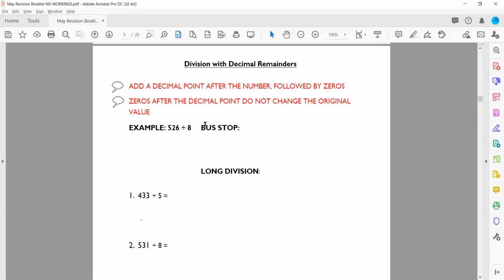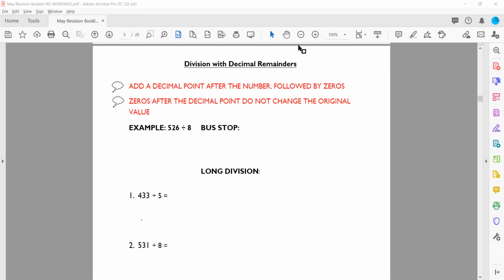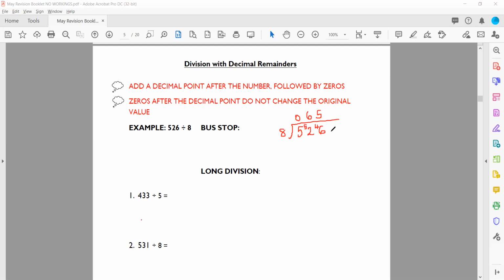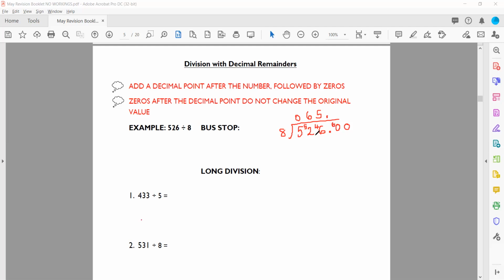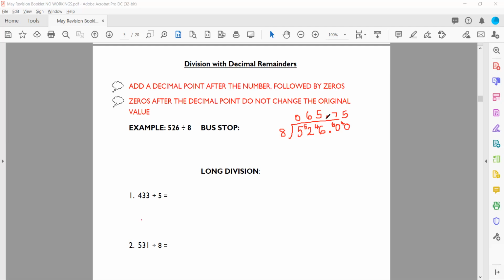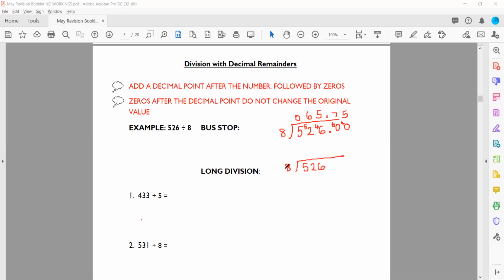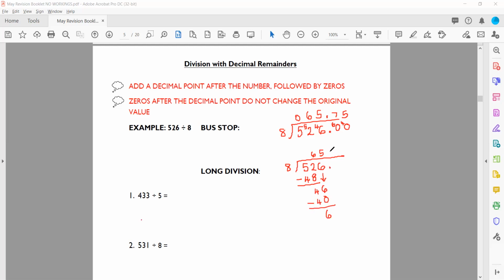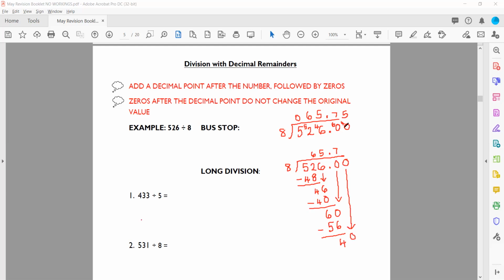Division with Decimal Remainders